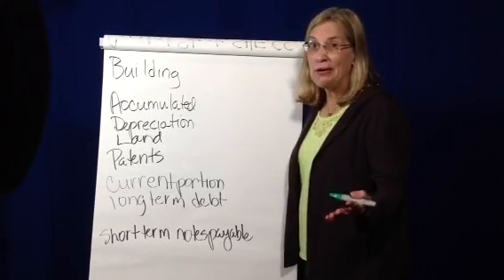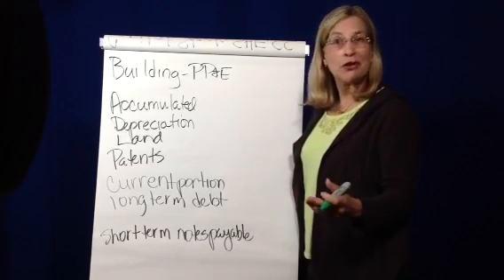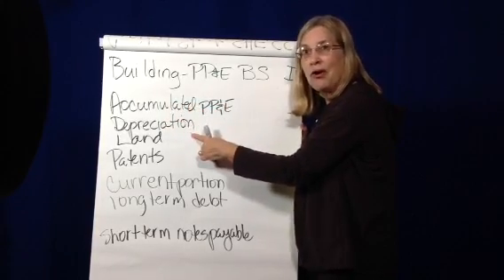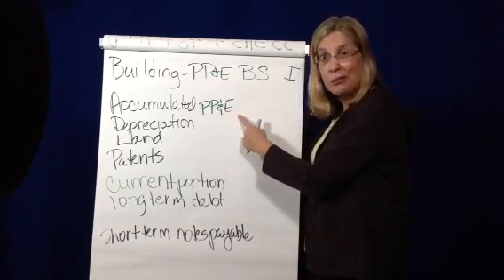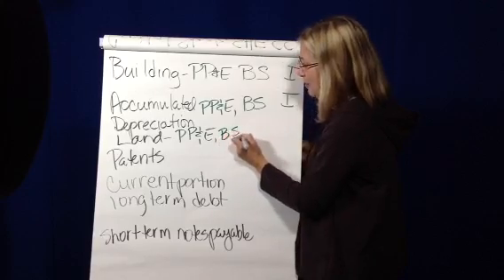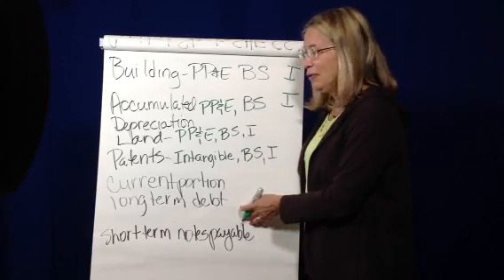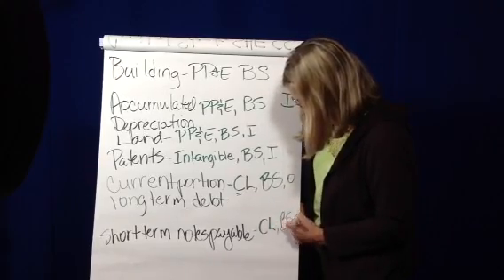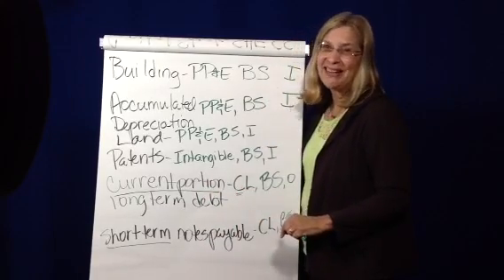Accounts Part 3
Account classifications or type, what financial statement will they appear, and how affect cash flow statement